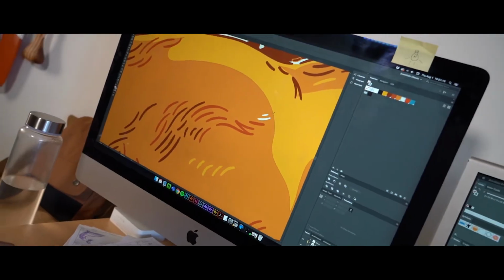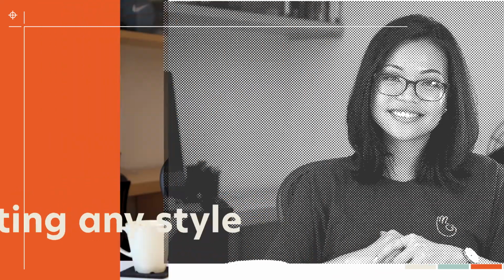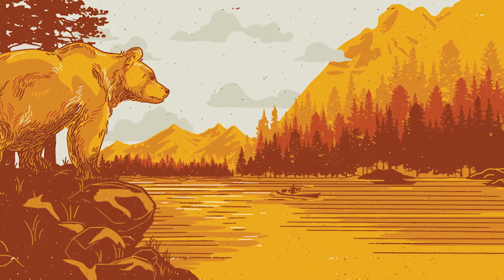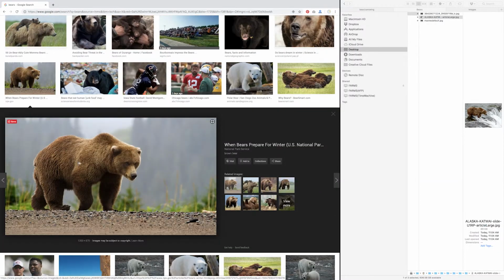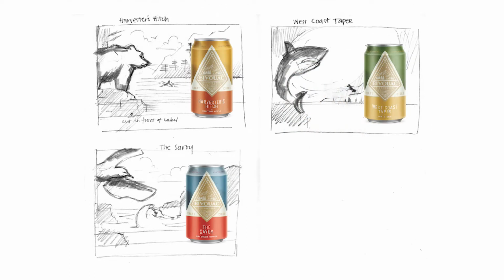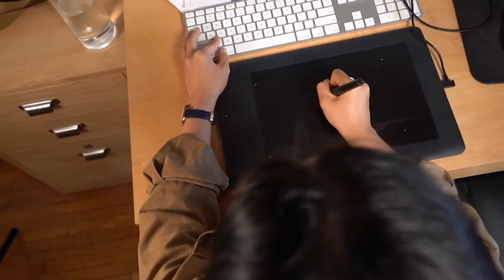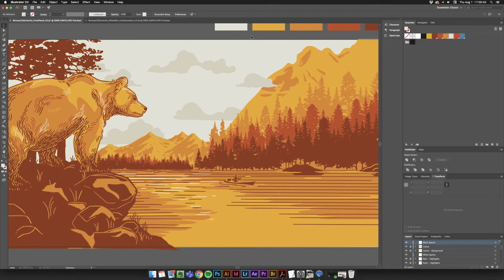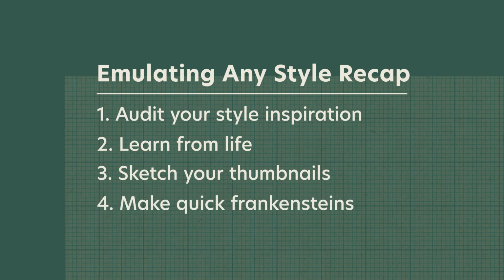How to Emulate Illustration Styles in 5 Steps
Whether you’re a freelance designer/illustrator or working in a small studio, crafting illustrations in a range of styles to express a brand’s distinctive personality is highly invaluable.

At Farm Design, we enjoy creating thoughtful illustrations to support a brand’s unique story. Carol, designer and illustrator,  is excited to share with you how she breaks down her tried-and-true formula on emulating illustration styles outside of her own. In this video, she demonstrates the 5-Step process through the illustrations created for the Bivouac Ciderworks packaging.

We understand that developing illustrations can be a daunting process, but we believe that it’s a skill that can be learned. The key takeaway here is to prepare the right tools that will guide you when crafting any illustration. We hope this video inspires illustrations on your next project!

Benefits of Adding Illustrations
02:22 Step 1: Audit your Inspiration
04:18 Step 2: Learn from Life
05:00 Step 3: Sketch your Thumbnails
06:00 Step 4: Make Quick Frankensteins
06:53 Step 5: Craft your Illustration

Curious about our client work?
Do Good Work is a creative platform by branding studio Farm Design that shares knowledge through experiences and life lessons to inspire growth. We exercise a growth mindset that allows us to understand that everything we do is part of a bigger journey. It is this mindset that allows us to create good work.